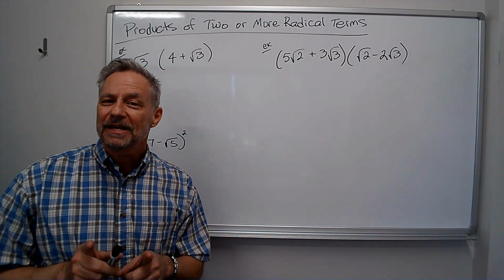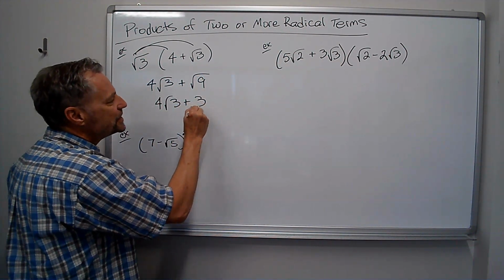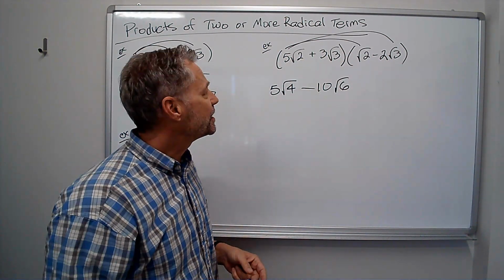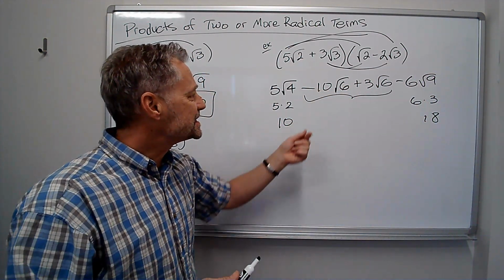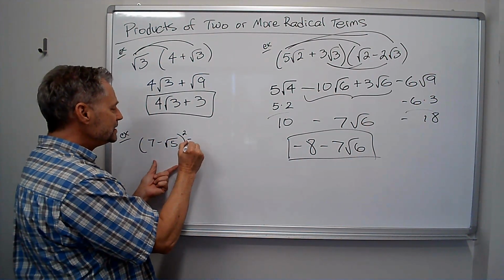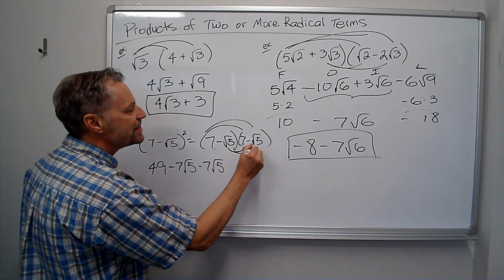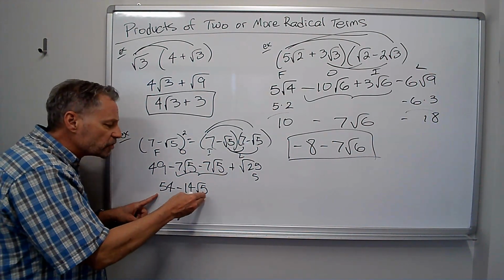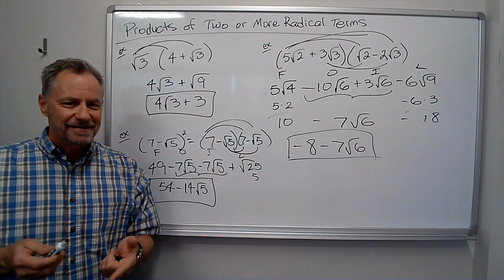Products of Two or More Radical Terms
We multiply stuff inside the radicals together, and the stuff outside the radicals together. Then we may be able to simplify the stuff inside even further! Use the distributive property or FOIL when appropriate in your multiplication.

In this short video, simple example problems are used to show the method and procedure involved in an fast and easy format.